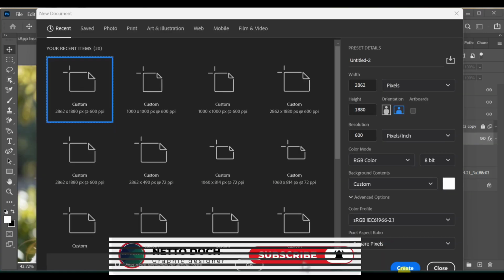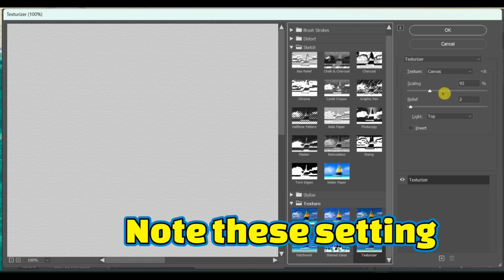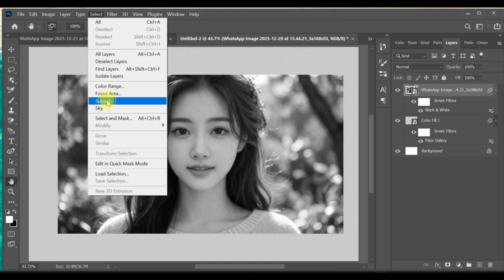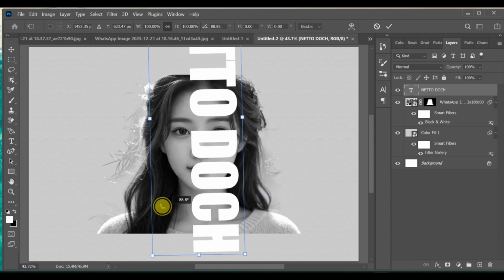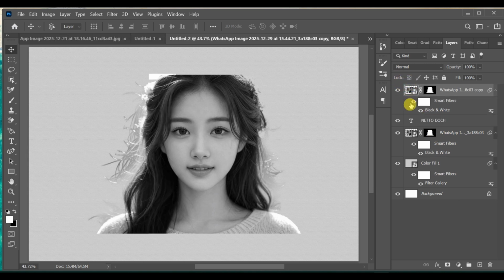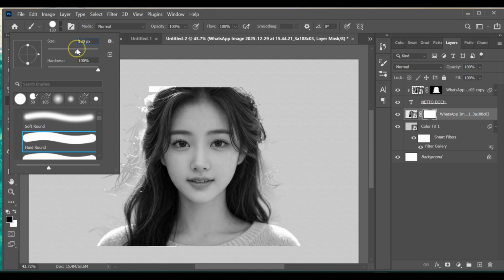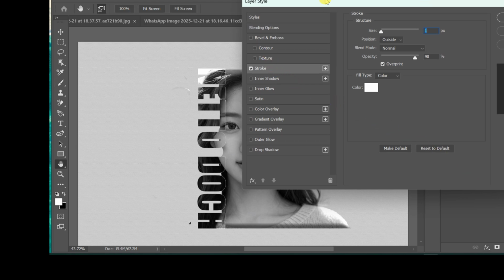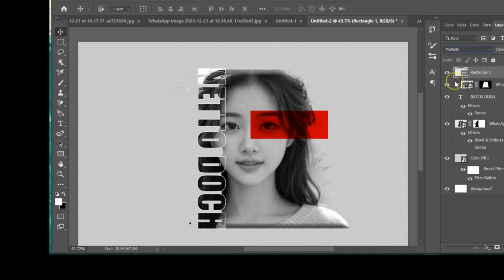PS Tutorial HD | Efecto Póster de Retrato Tipográfico | Photoshop Editing | CC + BP Drop ps N.D YT